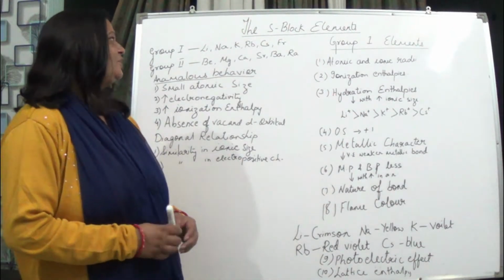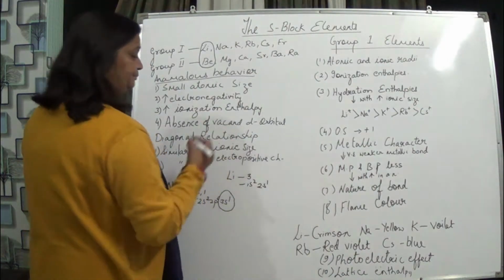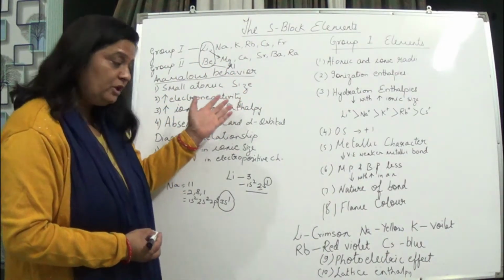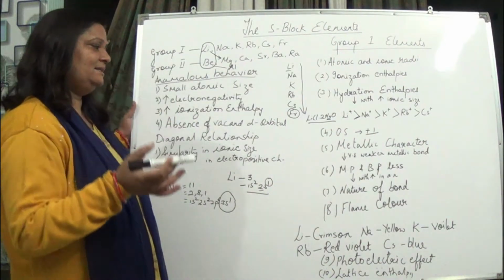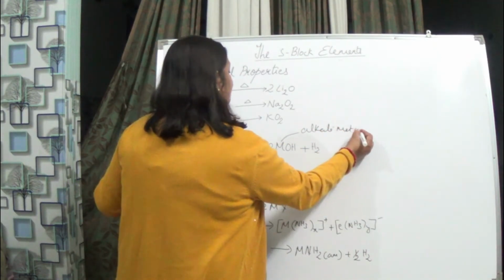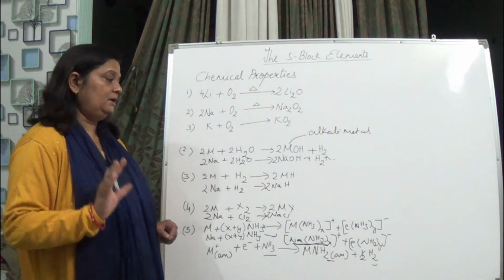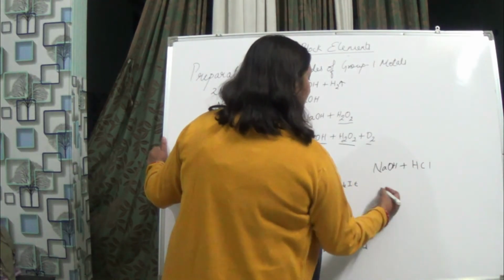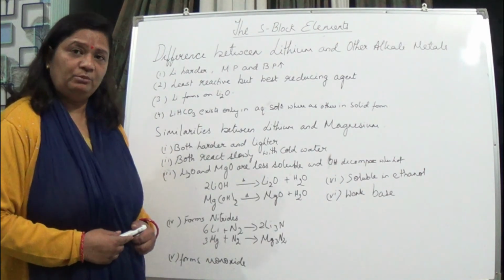S BLOCK ELEMENTS || PART 1 || CLASS 11 || NCERT || ARTI MA'AM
FOR NOTES